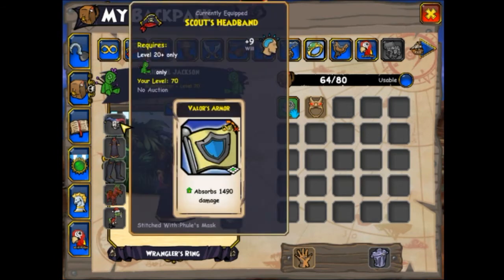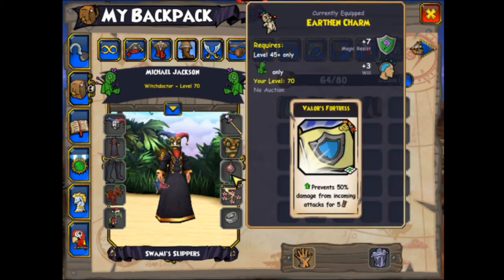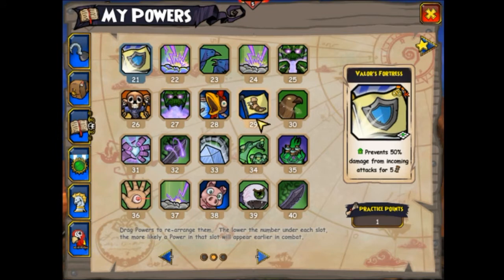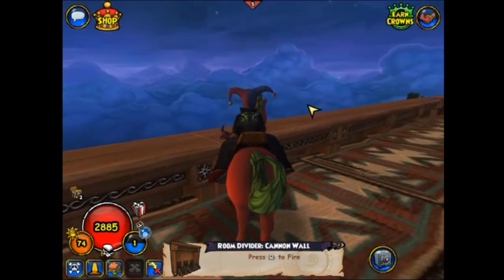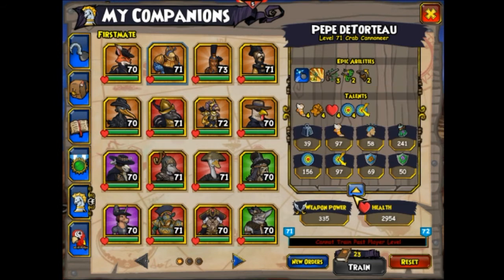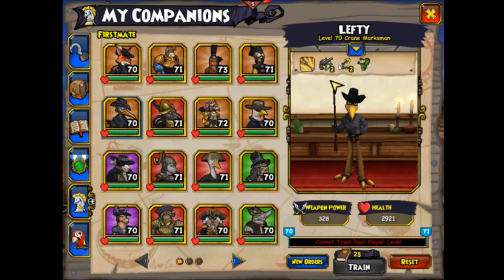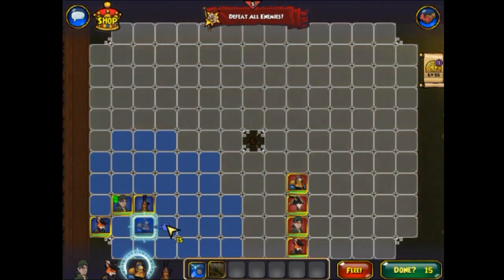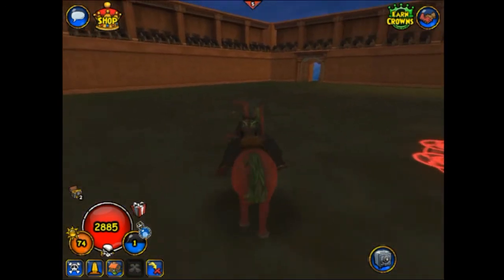Strategy OverView: Witchdoctor 3v3 setup